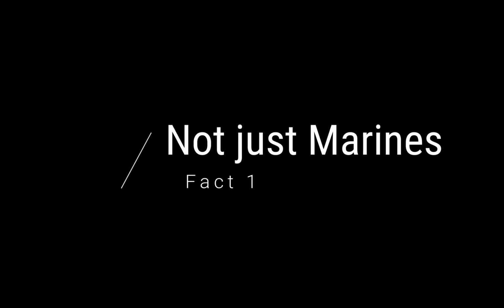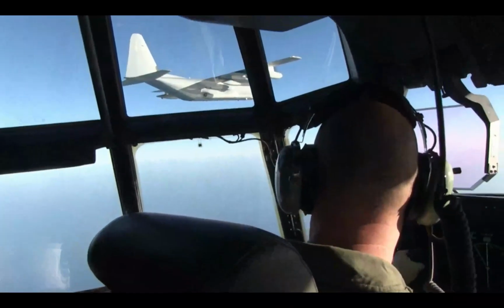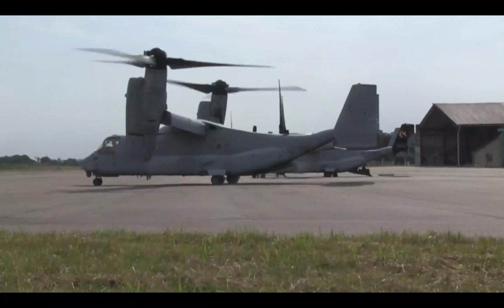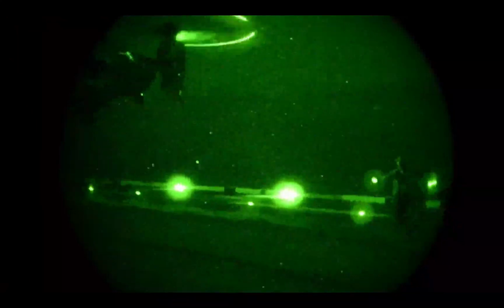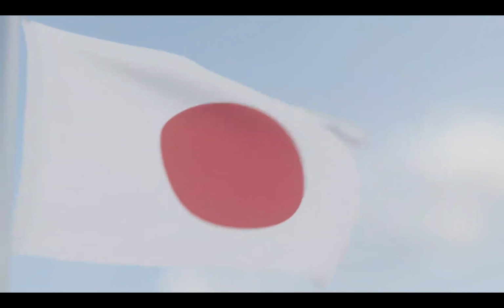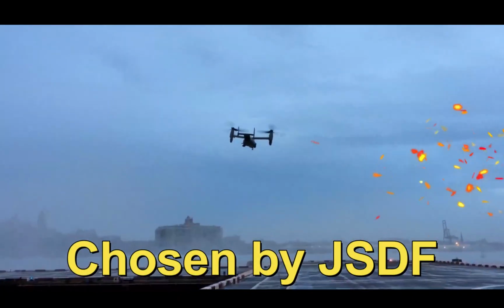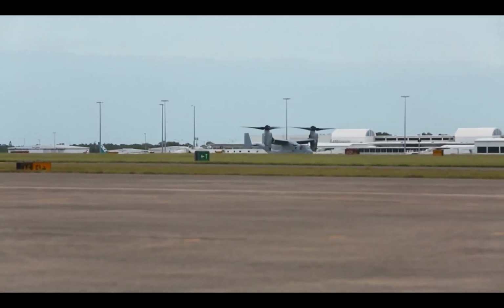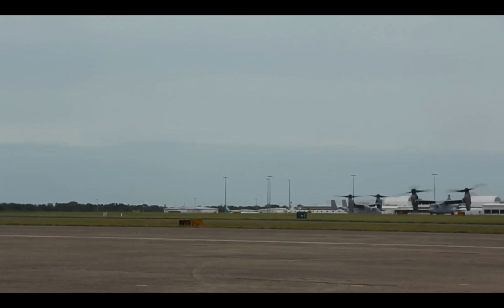The Widow Maker of the US Marines - Incredibly Difficult to Fly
The V-22 Osprey is a tiltrotor aircraft that combines the vertical takeoff, hover, and vertical landing qualities of a helicopter with the long-range, fuel efficiency, and speed characteristics of a turboprop aircraft. It is the world's first production tiltrotor aircraft and is currently in service with the United States Marine Corps (USMC), United States Air Force (USAF), and Japan Air Self-Defense Force (JASDF).

The V-22 Osprey was developed in the 1980s to meet the USMC's need for a new aircraft that could perform a variety of missions, including troop transport, combat search and rescue, and special operations. The aircraft's tiltrotor design allows it to take off and land vertically like a helicopter, but it can also fly at high speeds and long distances like a fixed-wing aircraft. This gives the V-22 Osprey a significant advantage over traditional helicopters in terms of range, speed, and payload.

The V-22 Osprey has been involved in a number of high-profile missions, including the Battle of Fallujah in Iraq and the rescue of Captain Richard Phillips from Somali pirates. The aircraft has also been used in a variety of humanitarian relief operations, including the delivery of food and supplies to earthquake victims in Haiti.

The V-22 Osprey has been a controversial aircraft since its inception. The aircraft's complex design has led to a number of accidents, including a fatal crash in 2000 that killed 19 Marines. However, the V-22 Osprey has also been praised for its performance in combat and humanitarian operations. The aircraft is currently undergoing a series of upgrades that are designed to improve its safety and reliability.